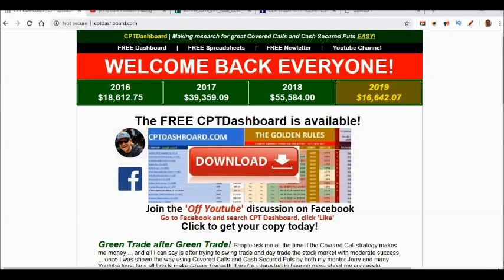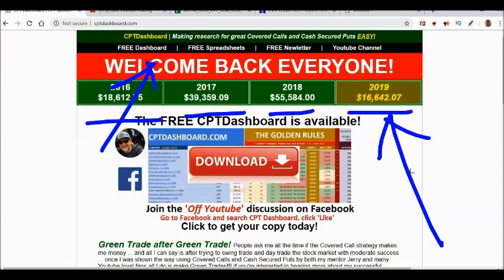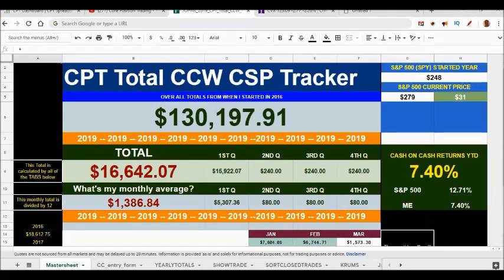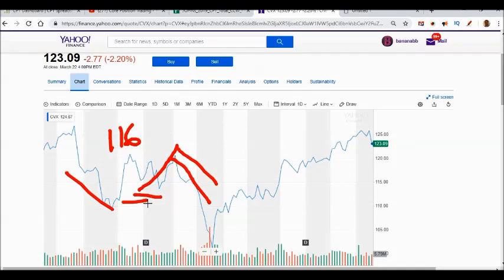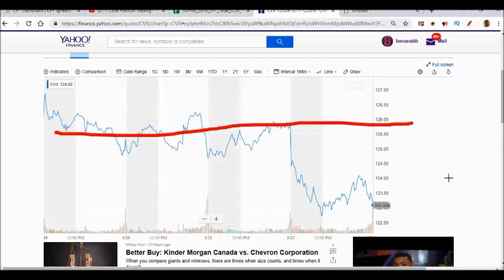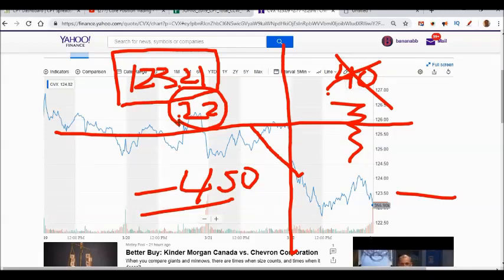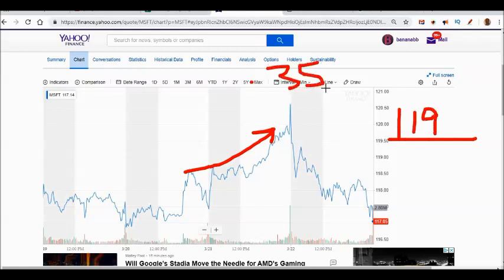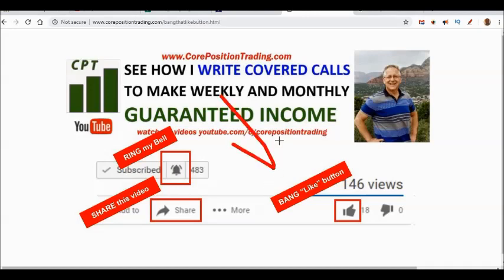WRITING COVERED CALLS - Making $406 on 2 SIMPLE TRADES - retirement income 2019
Yes! that's right ... with 2 very simple and easy trades I made $406 and in this video I show you how I use Covered Calls to do this ... check it out and if you like this sorta stuff Subscribe to my channel because I talk Writing Covered Calls, Selling Cash Secured Puts every week Upping your Game!  Enjoy and as always, I wish you the Best in Trading!

*"Hey guys, until next time, may all YOUR Covered Calls be Profitable!"*